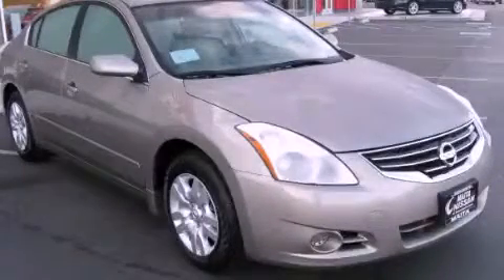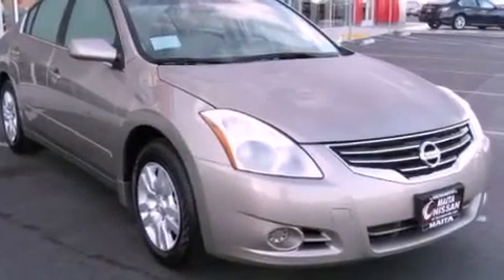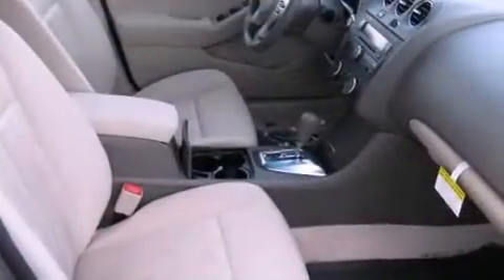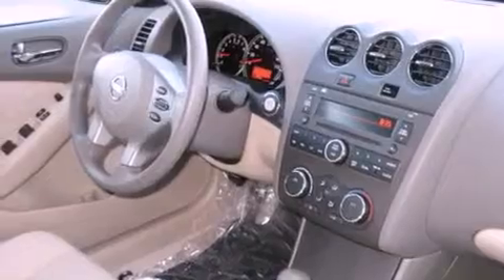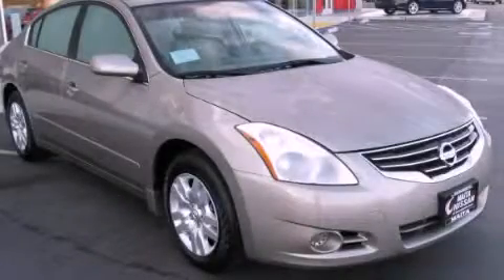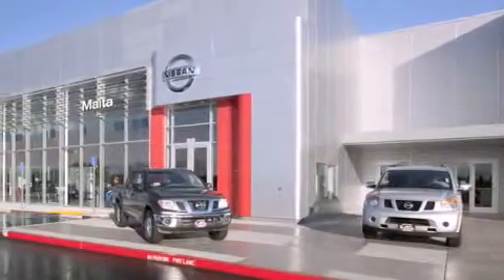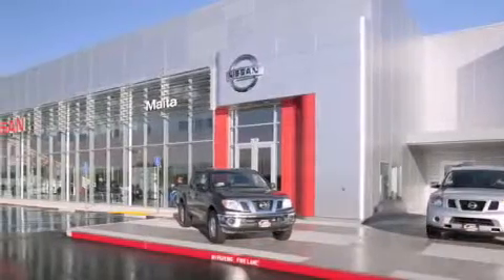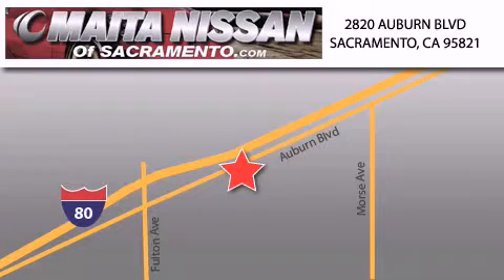2012 Nissan Altima sacramento CA 95821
Year : 2012

 Make : Nissan

 Model : Altima

 Exterior : saharan st

 2820 Auburn Blvd

 2012 Nissan Altima sacramento CA